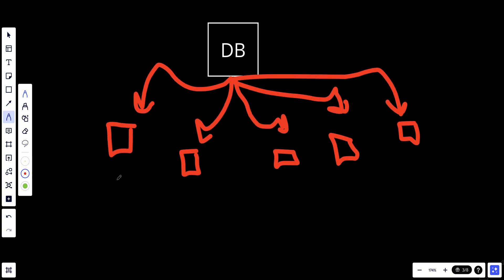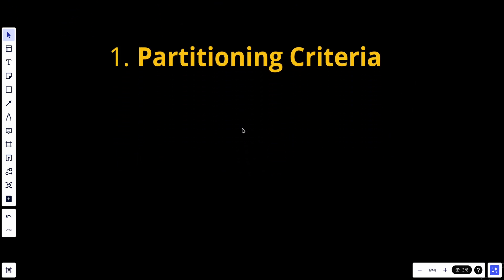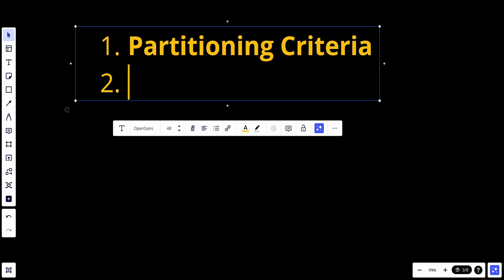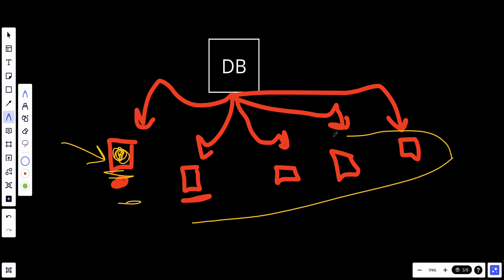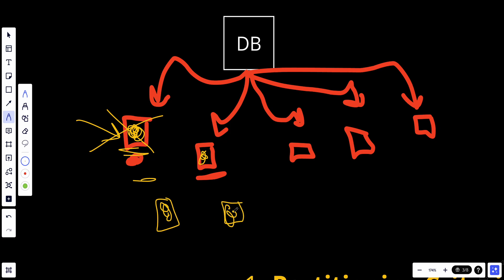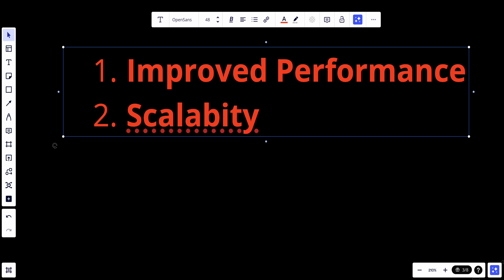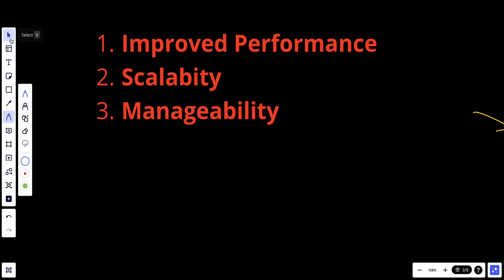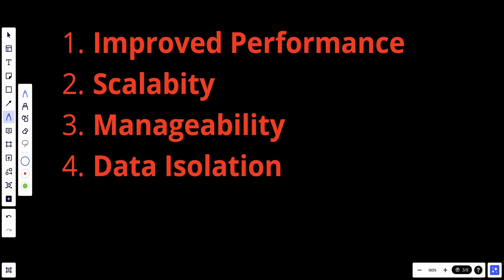#31 : Data Partition | System Design Fundamentals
Data partitioning, also known as database partitioning or sharding, is a database management technique that involves dividing a large database into smaller, more manageable pieces called partitions or shards. Each partition contains a subset of the data and is typically stored on separate servers or storage devices. The primary purpose of data partitioning is to improve database performance, scalability, and manageability. Here's an overview of data partitioning and why we need it:

**Key Concepts of Data Partitioning:**

1. **Partitioning Criteria:** Data can be partitioned based on various criteria, such as ranges of values (e.g., dividing customer data by geographic region), hashing algorithms (e.g., distributing data based on a hashed value), or other business-specific attributes.

2. **Partition Independence:** Each partition operates independently, meaning that queries and transactions involving one partition do not affect the others. This isolation simplifies maintenance and improves performance.

3. **Scalability:** Data partitioning enables horizontal scalability. As the data volume grows, additional partitions can be added to accommodate the increased load, allowing the database to scale out.

4. **Performance:** Smaller data partitions can lead to faster query and retrieval times because the database system can focus on a subset of data, reducing the I/O and processing overhead.

5. **Fault Tolerance:** Data partitioning can enhance fault tolerance by replicating data across multiple partitions or locations. In case of a server or partition failure, the system can continue to operate using replicas.

**Why We Need Data Partitioning:**

1. **Improved Performance:** One of the primary reasons for data partitioning is to enhance database performance. Smaller partitions mean that the database system can work with a reduced dataset, resulting in faster query response times and reduced resource contention.

2. **Scalability:** Data partitioning supports the horizontal scaling of databases. As data volume and traffic increase, additional partitions can be added, distributing the workload and accommodating more users and transactions.

3. **Manageability:** Large, monolithic databases can be challenging to manage and maintain. Data partitioning simplifies database administration by allowing DBAs to focus on individual partitions, making backups, indexing, and maintenance tasks more manageable.

4. **Load Balancing:** Data partitioning facilitates load balancing across multiple servers or storage devices. Requests and queries can be distributed evenly among partitions, preventing any single partition from becoming a performance bottleneck.

5. **Data Isolation:** Data partitioning provides a level of isolation between partitions. If one partition experiences issues or requires maintenance, it does not impact the availability of other partitions, ensuring that other parts of the system remain operational.

6. **High Availability:** Data replication can be combined with data partitioning to ensure high availability. Each partition can have replicas stored on different servers or locations, reducing the risk of data loss due to hardware failures or disasters.

7. **Geographic Distribution:** For global applications, data partitioning can support the distribution of data to different geographic regions, reducing latency for users accessing data from their local partition.

8. **Regulatory Compliance:** Some industries and regions have data residency and compliance requirements. Data partitioning can help organizations comply with these regulations by segregating data based on geographic or jurisdictional boundaries.

In summary, data partitioning is a valuable technique in database management that enhances performance, scalability, and manageability. It's particularly beneficial for large-scale applications and databases that need to accommodate growing data volumes, provide high availability, and distribute data to meet specific business needs or regulatory requirements.